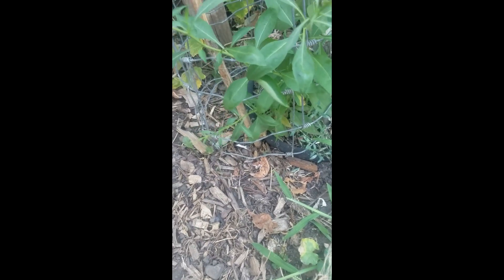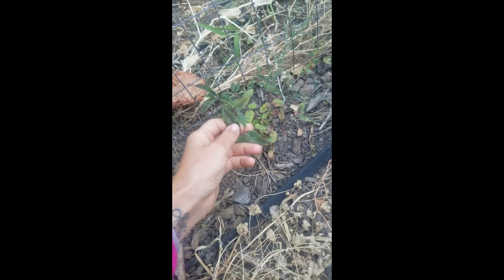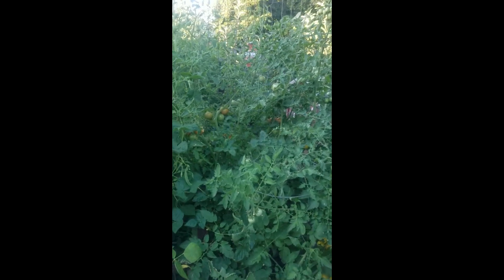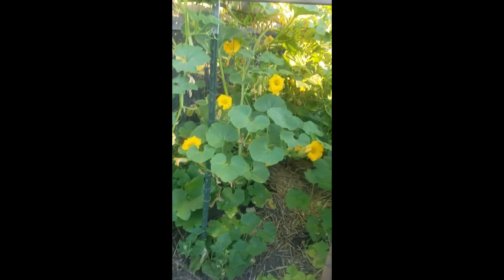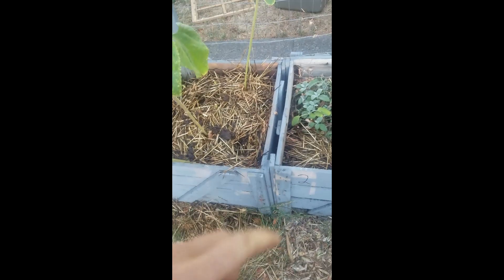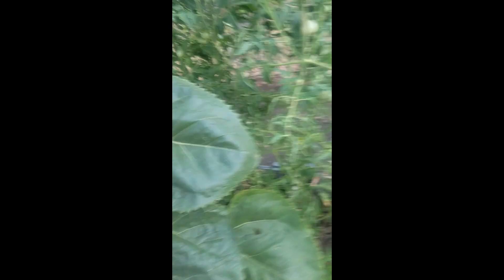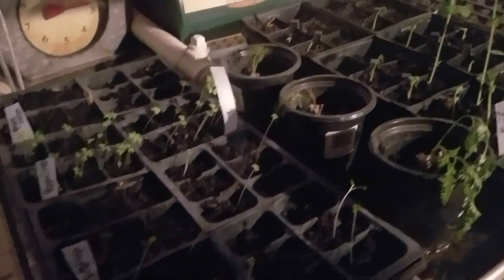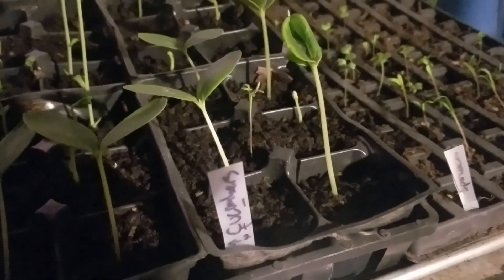August 16th garden tour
There is always something changing and growing. There have been days in a row this week that I didn't make time for the garden but it continues to invite me in. It asks me to pick the ripe tomatoes. It offers its sweetness even when I have turned my back. I am so thankful for all the garden gives.